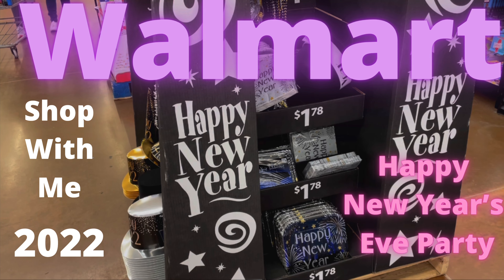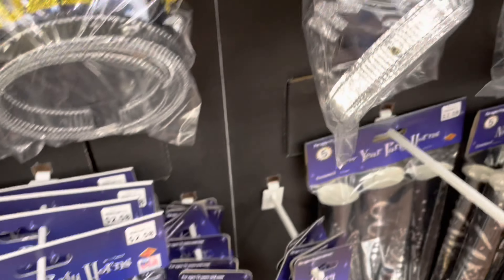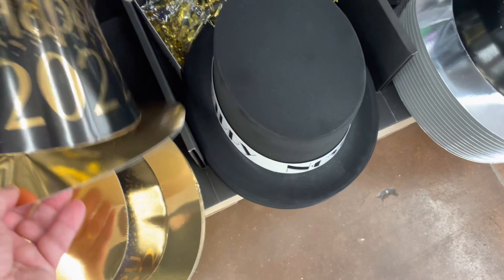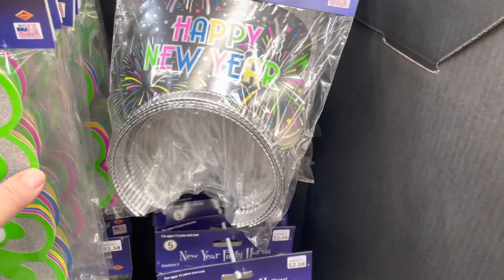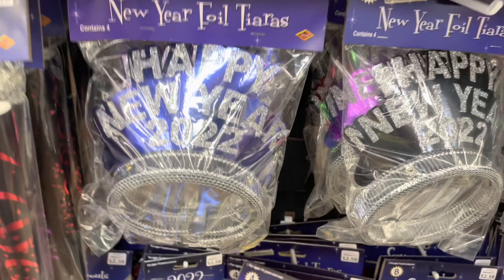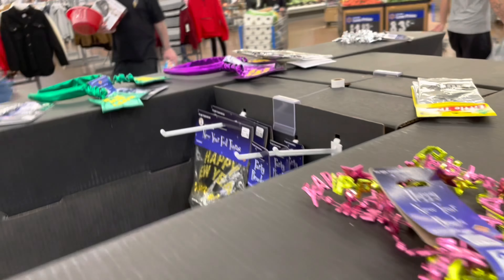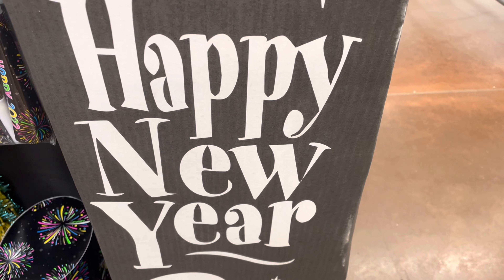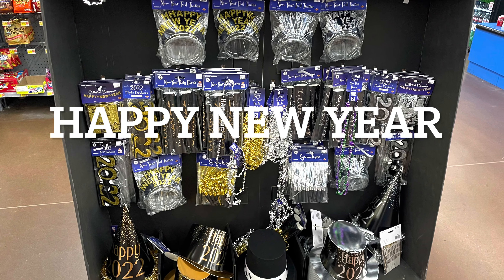Walmart New Year’s Eve Decorations Party 2022 - shop with me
Do you need New Year’s Eve decorations? Walmart has some out on display. See what they have for 2022.

 Stop paying full price! Now offering California & Orlando attraction tickets. We ship authentic Disney tickets, direct to your door, for less than gate price.